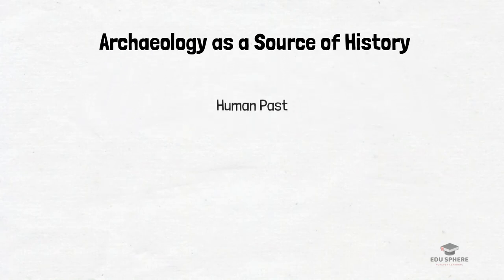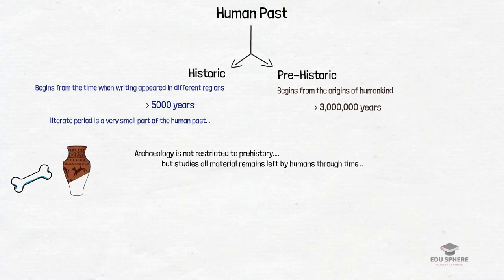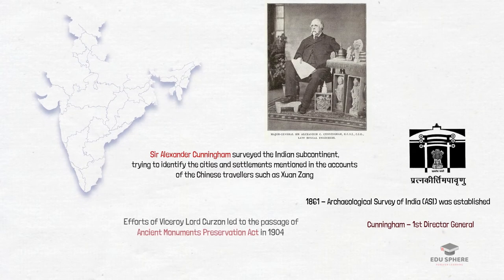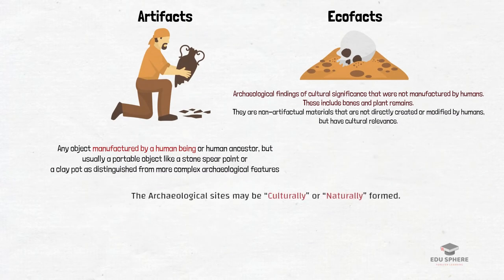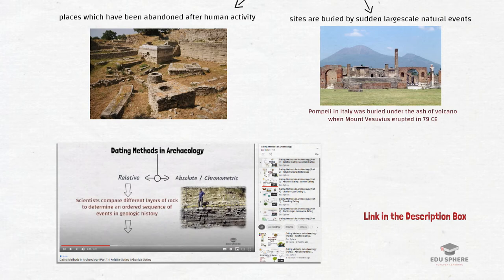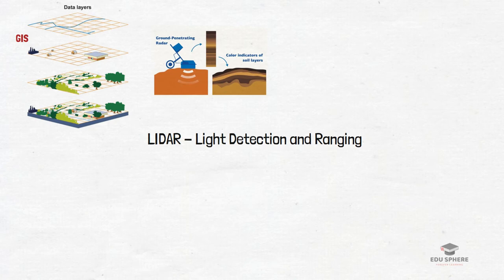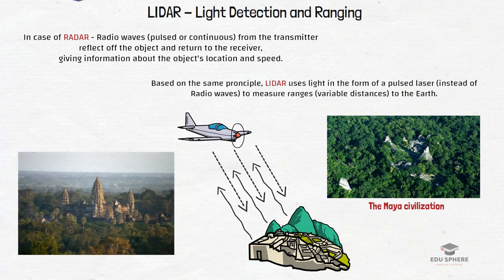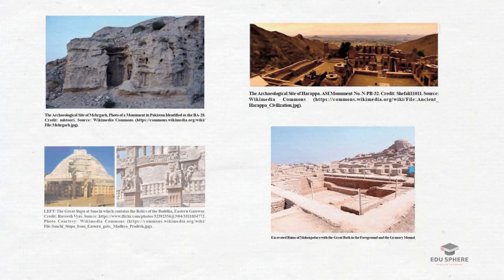Archaeology as a Source of History (#02)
Archaeology helps in reconstructing the past through the study of material remains left by humans. The data is collected in the field by surface explorations by field-walking and employing a wide range of non-destructive scientific methods. Excavation at the archaeological sites informs us about artefacts and ecofacts in their proper contexts. After excavations, the analysis of a wide variety of evidence is done through methods and techniques adopted from social sciences and natural sciences. They enable us in dating the evidence, understanding past human behaviour, settlements, production processes and past technologies, trade and exchange, subsistence and diet, and aspects of social life such as status, religion, rituals and so on. The importance of archaeology as a source is not limited to the ancient period but it can be extended to the material remains of the medieval and even contemporary periods.